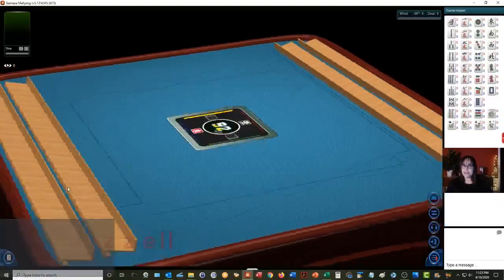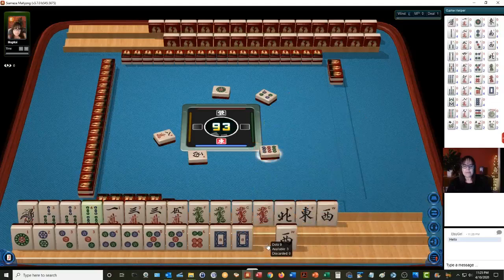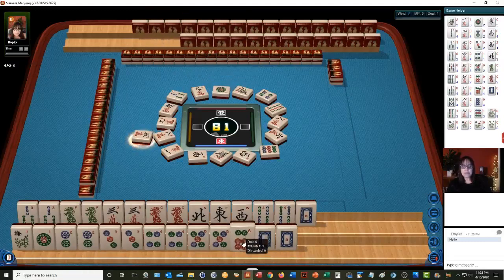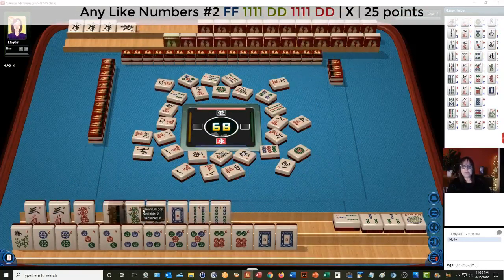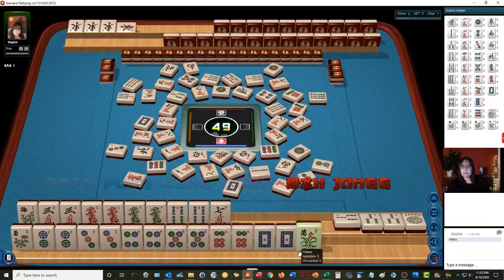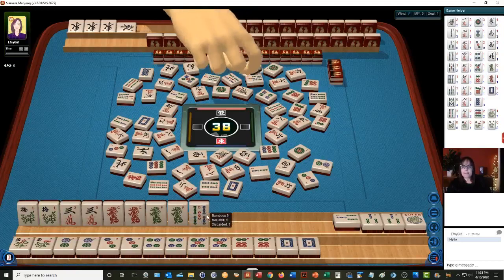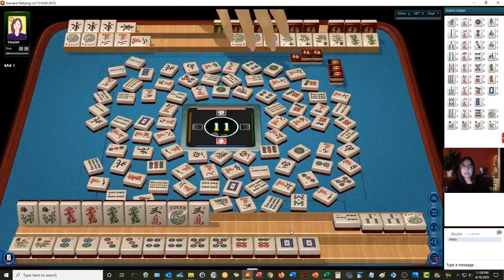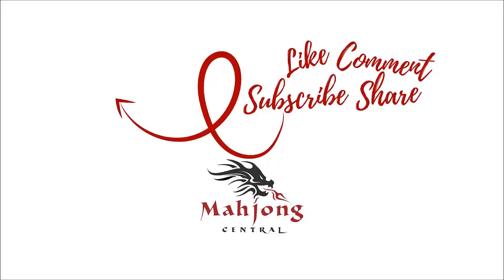National Mah Jongg League Siamese Strategy Theory 20200415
Michele Frizzell
Instructor, Author, Speaker
6175 Hickory Flat Hwy Ste 110-335